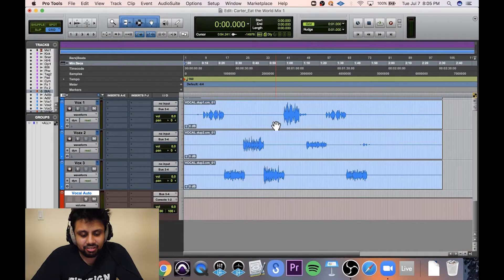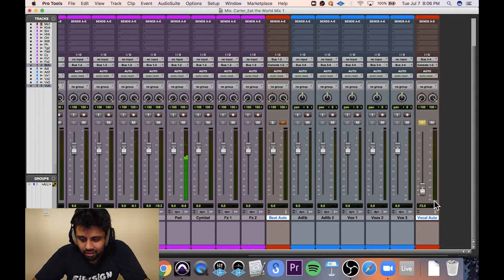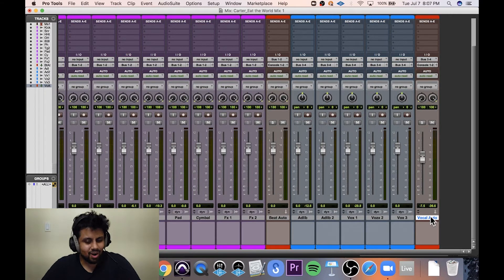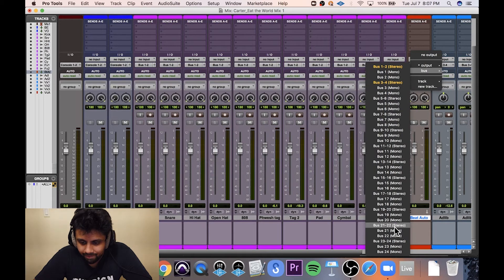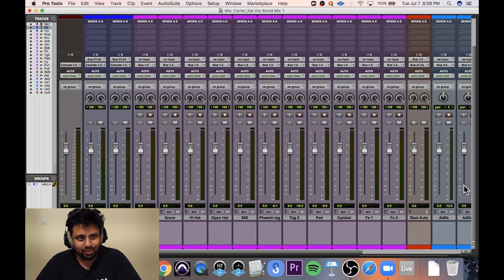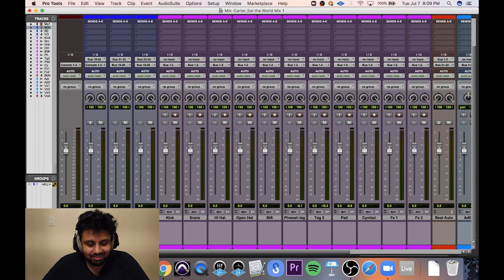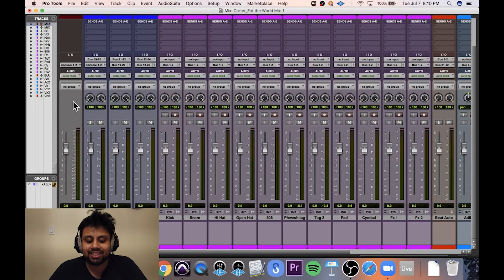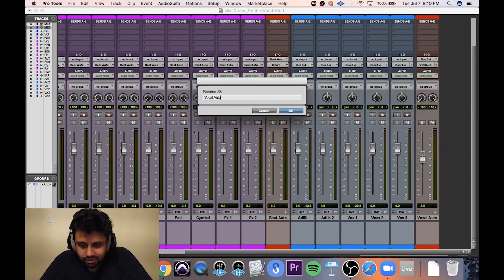Basic Session Setup